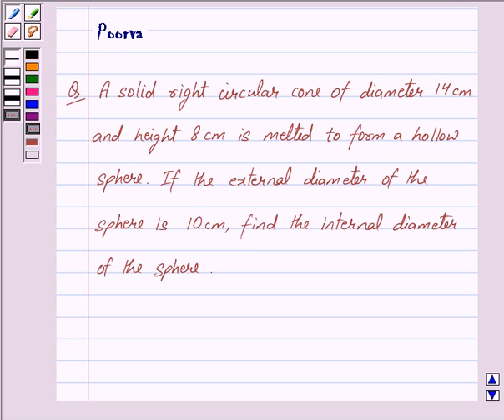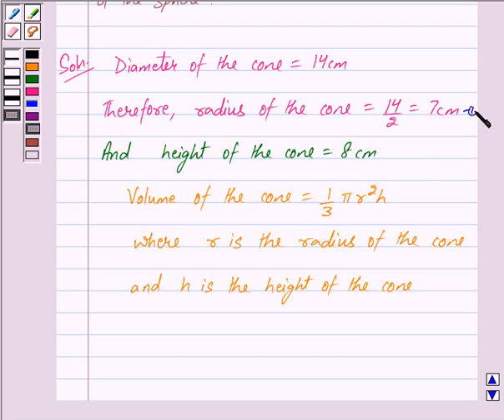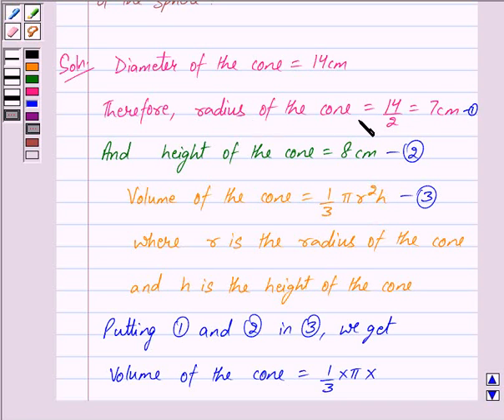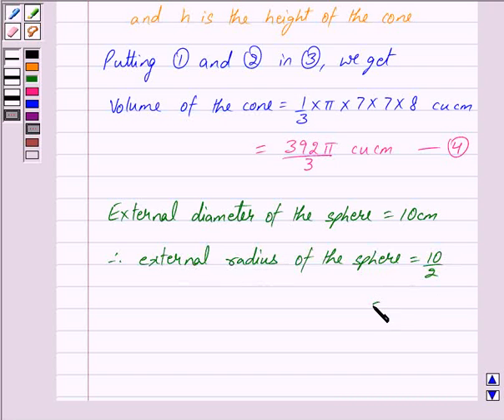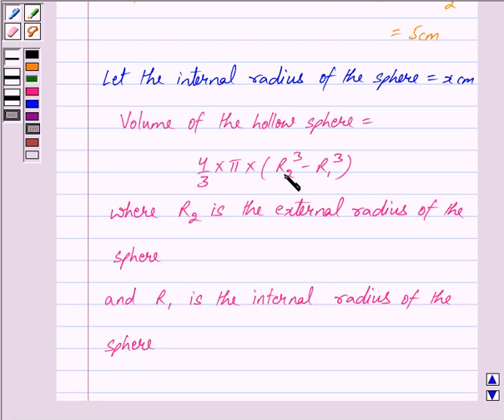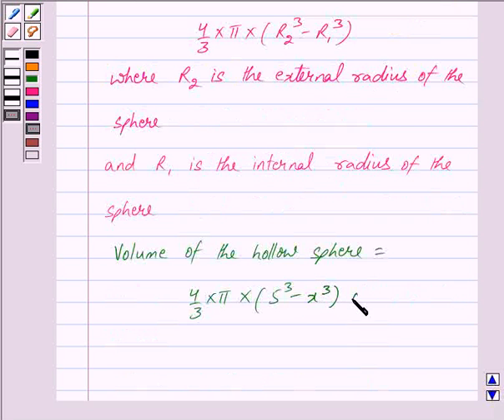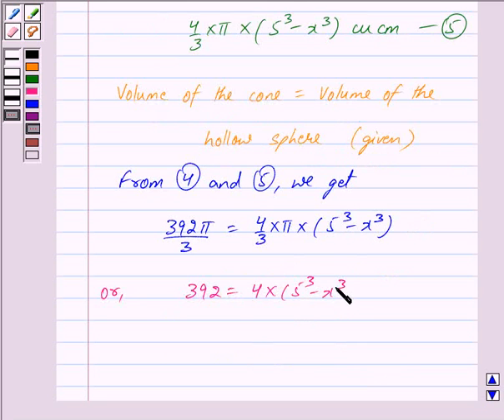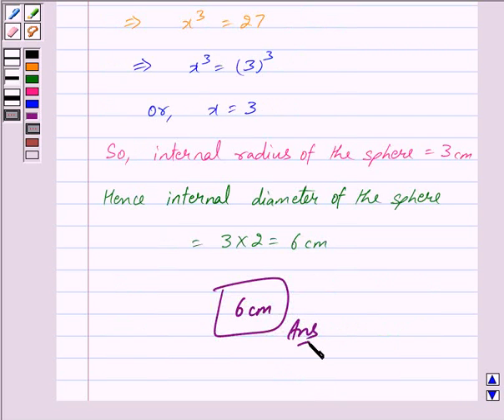Maths X CBSE C 2007 1 23 OP2